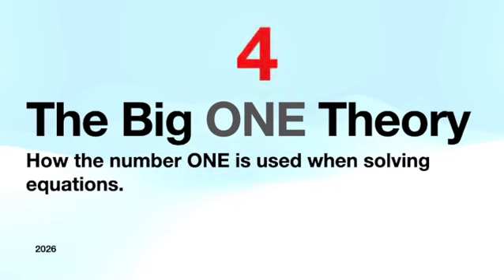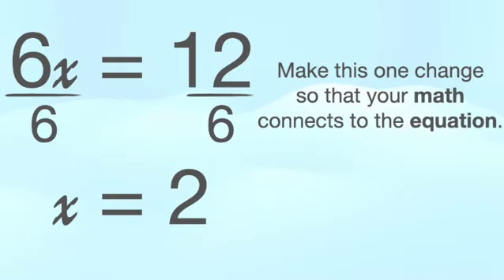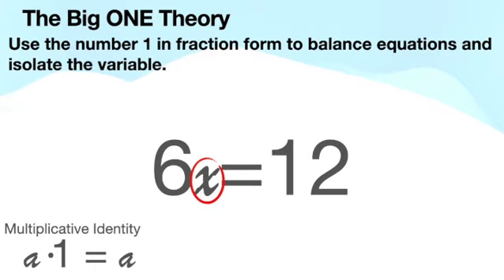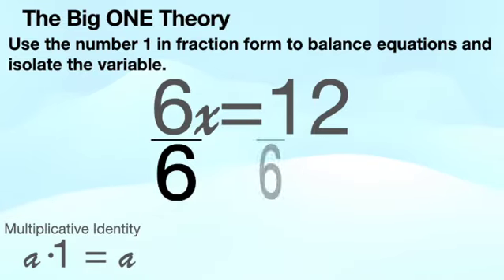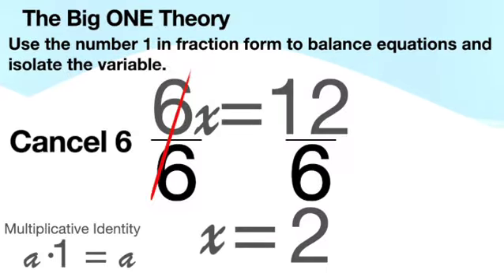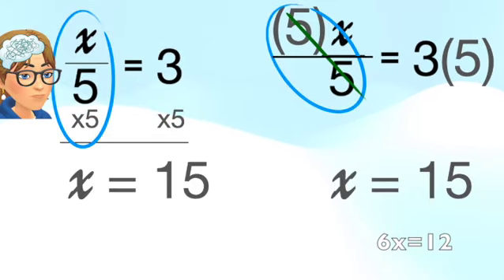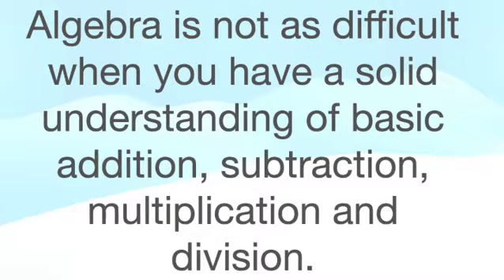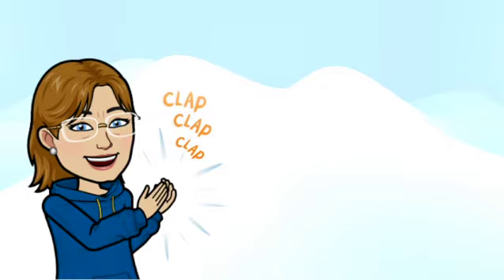The Big 1 Theory Part 4: Solving Equations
This video describes how the multiplicative property of one is used when solving multiplication and division equations. It encourages teachers with a method that takes away the seeming random-ness of algebra.